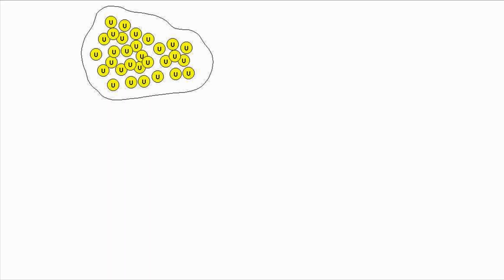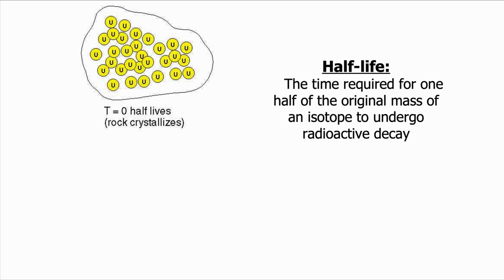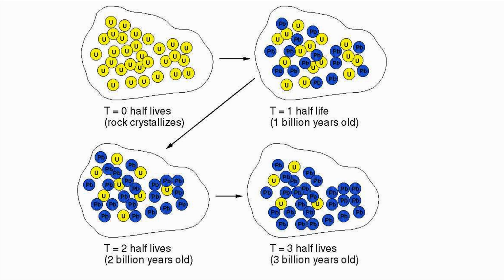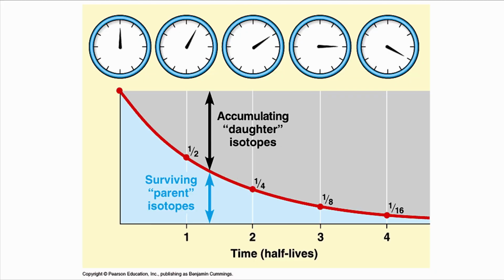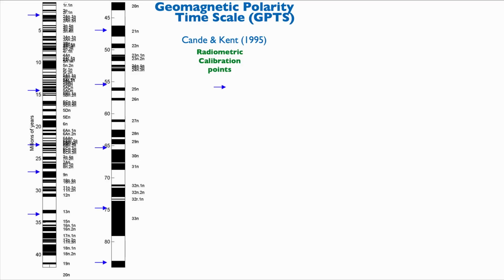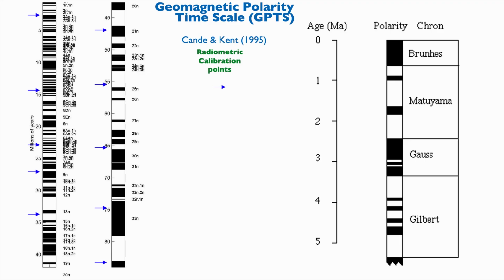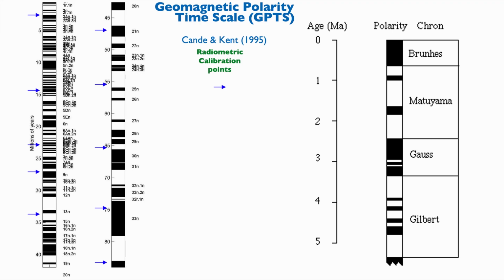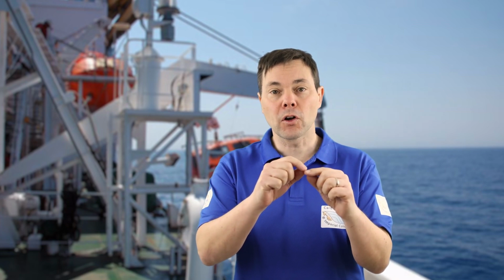Lecture 8 Geological Timescale [Part C]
In the final lecture of this course we look at how the geological timescale came into being, and modern approach to correlating sediments. Part C.